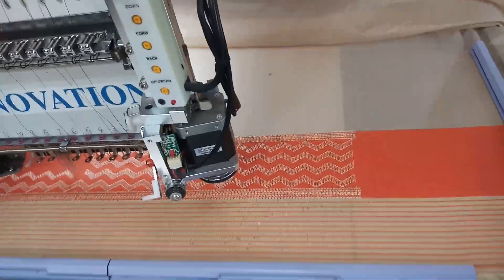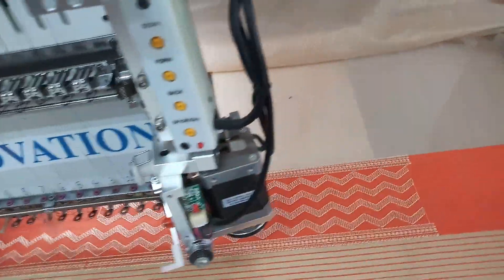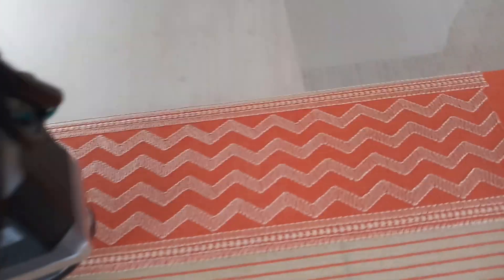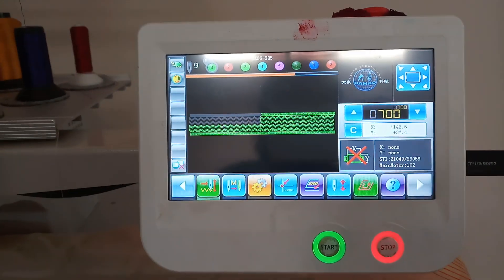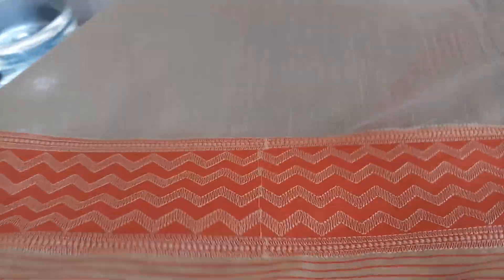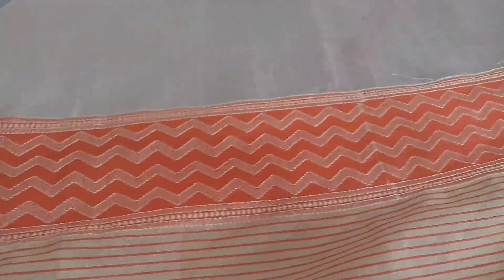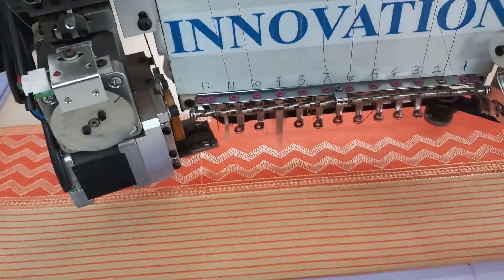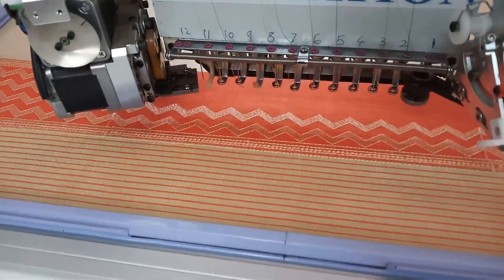Computerised machine embroidery border done on saree